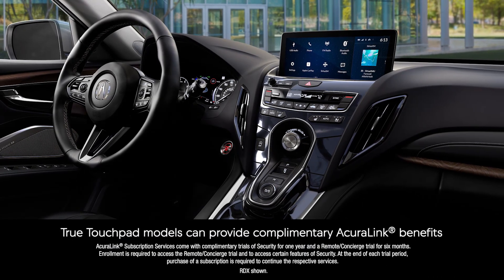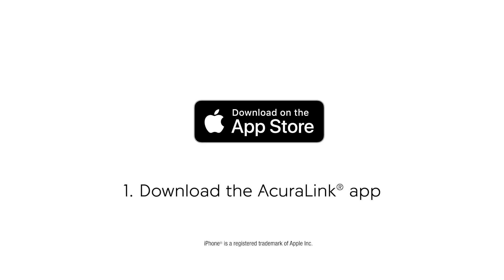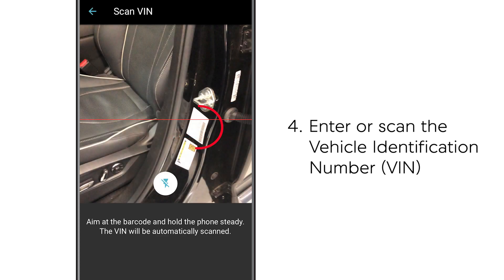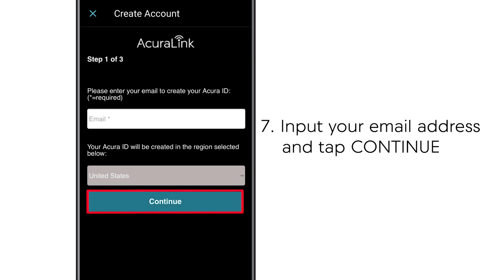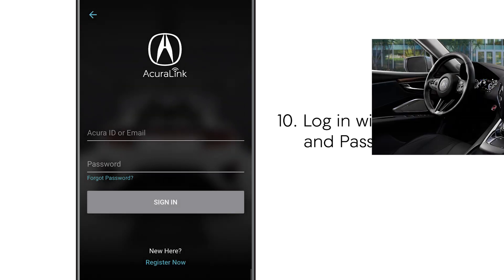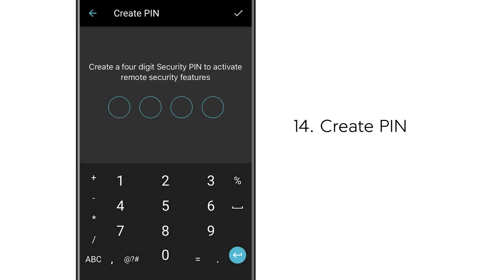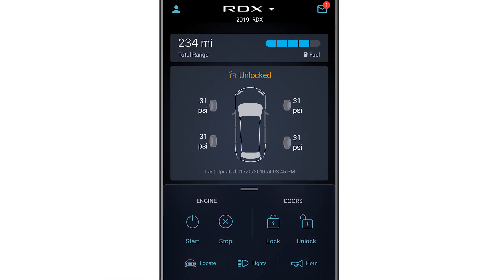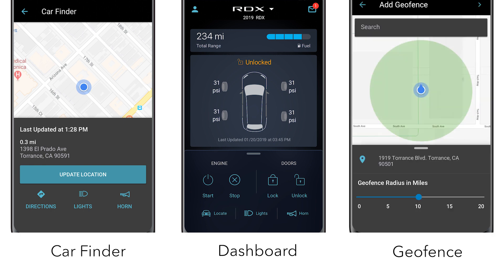AcuraLink Client Self-Enrollment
This video provides an overview on how to enroll in the AcuraLink app to utilize the AcuraLink features.